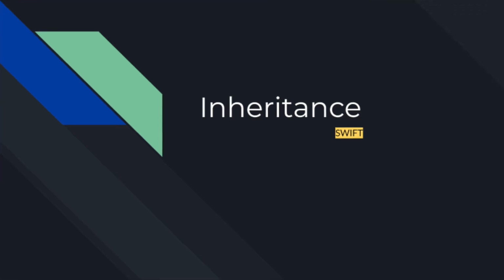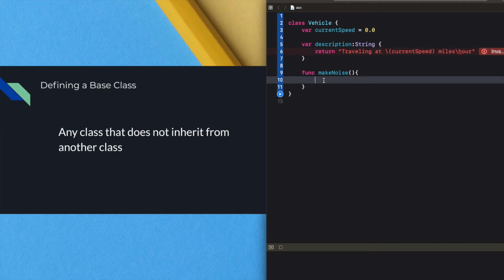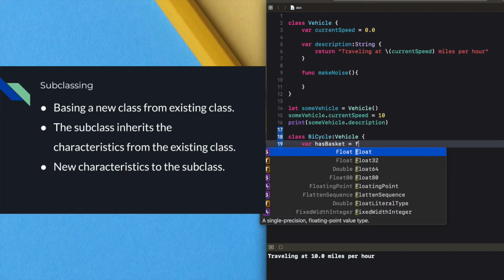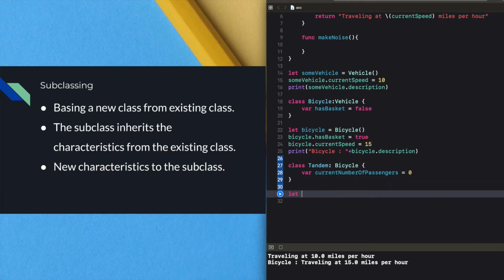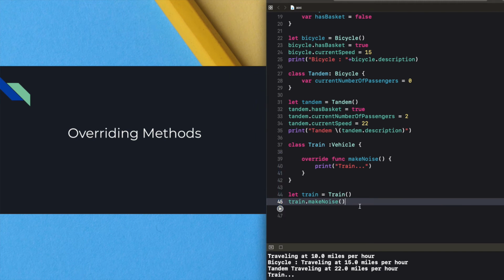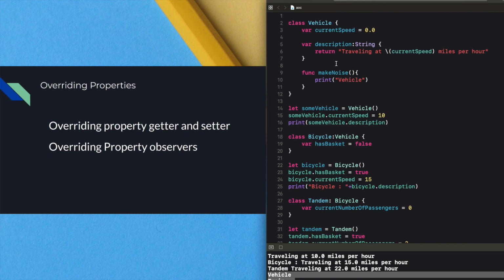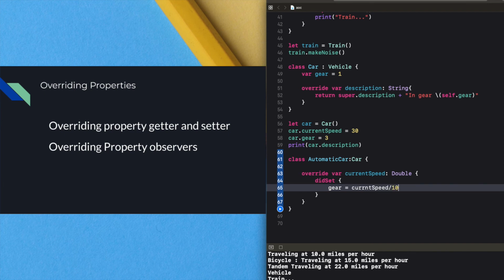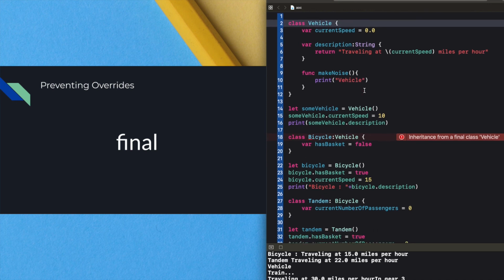Swift | Inheritance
1. What is Inheritance?
2. Base class and Subclass
3. Overriding Methods
4. Overriding Properties
5. Final